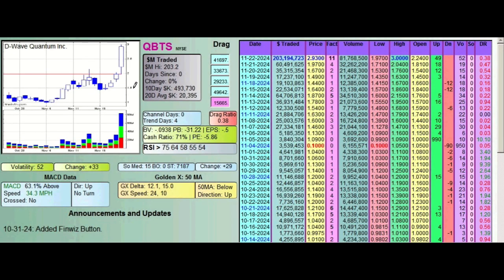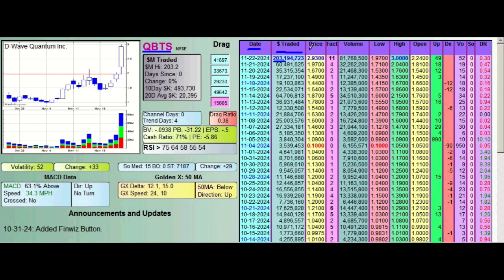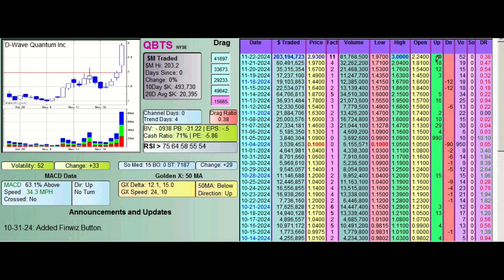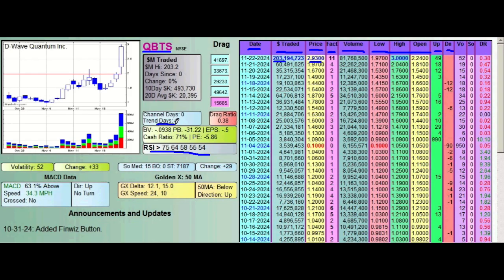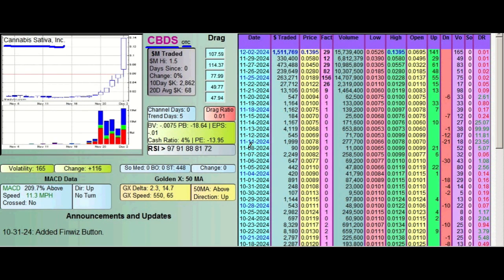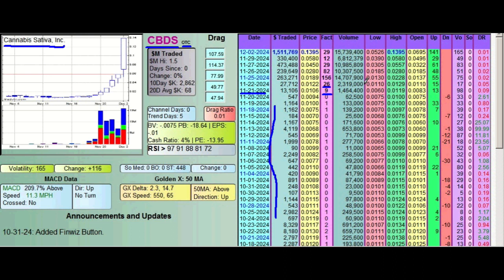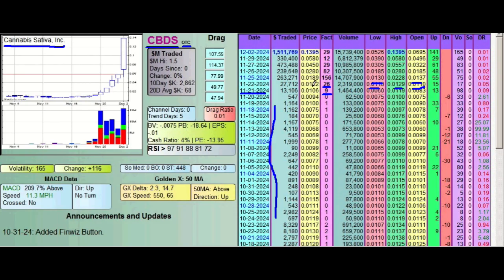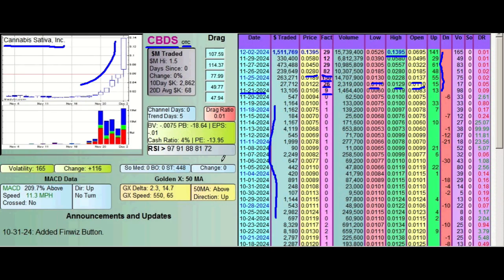$CBDS - Gain: 907% - DDAmanda Analysis - #1 Stock Screener Finder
DDAmanda is the #1 Stock Screener to find Winning Stocks.